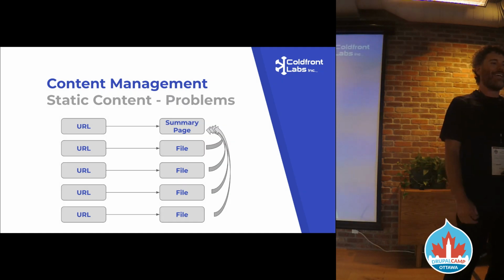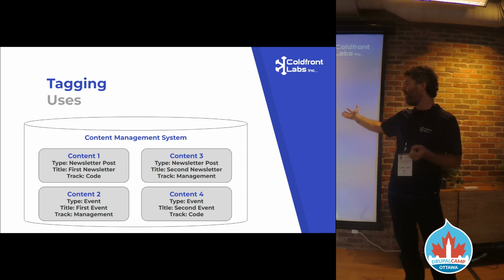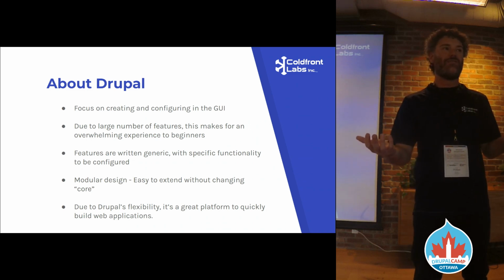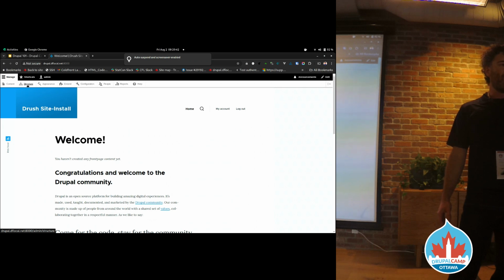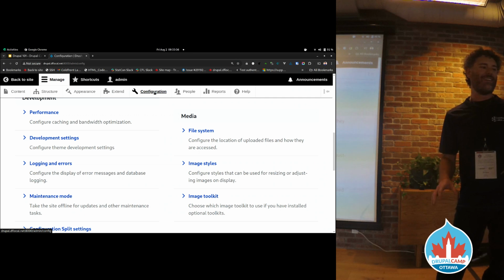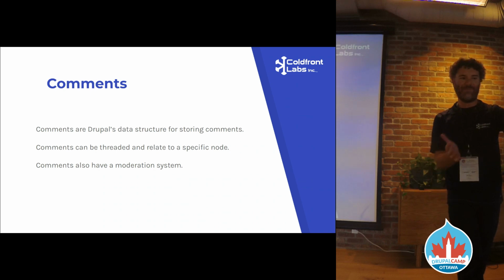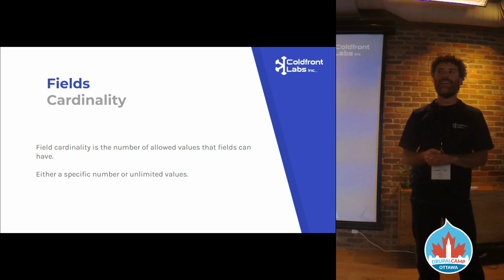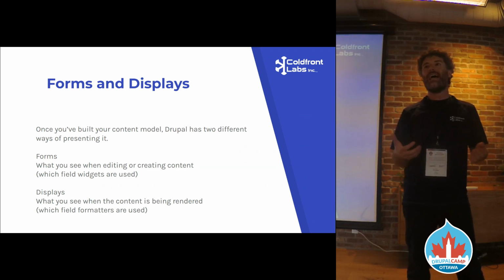DCO2024 - Drupal 101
New to Drupal? Not sure what a node is? Bring your morning coffee into the auditorium to get a quick crash-course on Drupal terminology so you can make the most of your day.

Presented by David Pascoe-Deslauriers
DrupalCamp Ottawa 2024